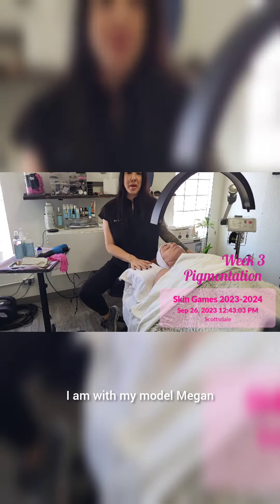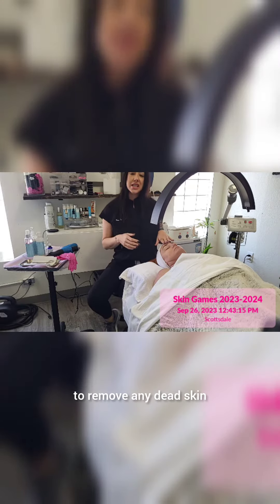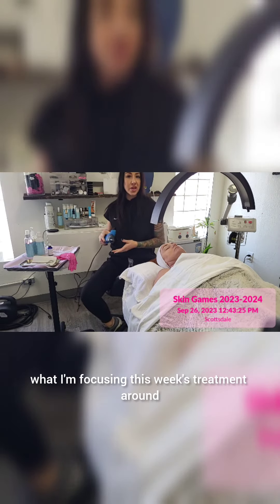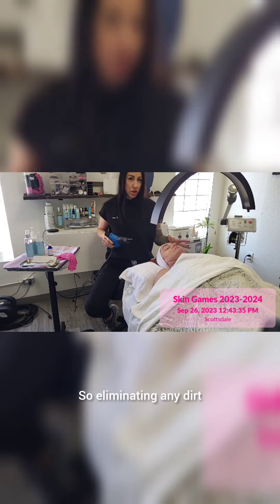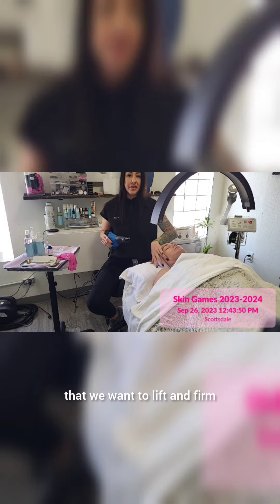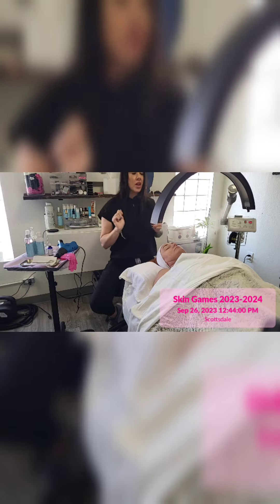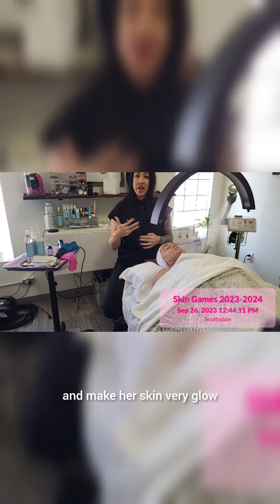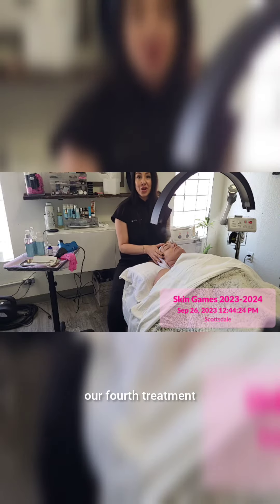Alicia Neal treating Pigmentation in TSG2023 - Video 3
Alicia Neal, our Age Management enthusiast, is back with an exciting update for week three in The Skin Games Open category. Her journey promises to be a thrilling one, as she'll be sharing eight videos to showcase her incredible progress in this competition for the best results.

In this week's treatment, Alicia takes us through the steps of her skincare magic. First, it's a double cleanse to ensure a clean canvas. Then, she dives into a gentle dermaplaning session to bid adieu to any lingering dead skin from last week's microneedling adventure.

The star of the show? Thermal Rejuvenation! Alicia's laser-focused on this heat therapy, which works wonders in tightening pores, muscles, and the skin. It's a powerful tool that also sterilizes pores, giving dirt, oil, and bacteria no place to hide. The best part? There's zero downtime. The heat targets the areas she wants to lift and firm, making it perfect for the eye area too.

But that's not all! Alicia wraps up the session with a 15-minute treatment featuring the X08 stem cell serum and refining treatment under the Cell Luma LED red light therapy. And the grand finale? A dose of vitamin A to brighten, enhance that glowing skin, boost collagen, and soften those lines.

This is a journey you won't want to miss! Alicia's determination and expertise promise a transformation that's nothing short of remarkable.